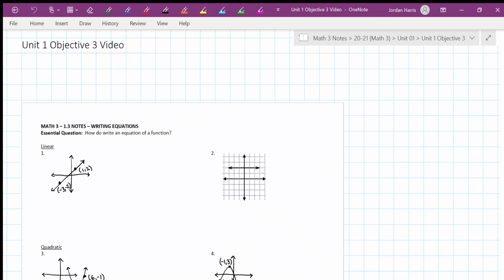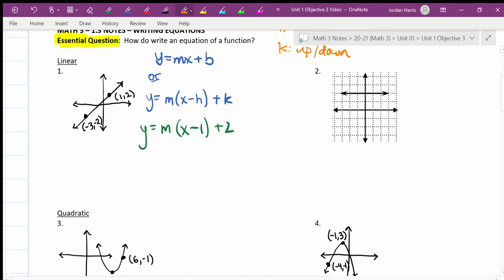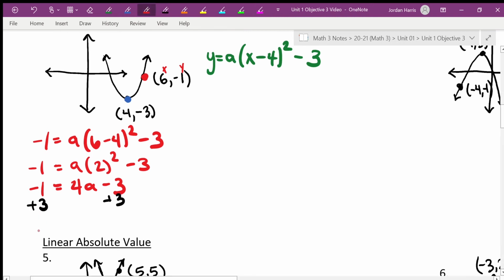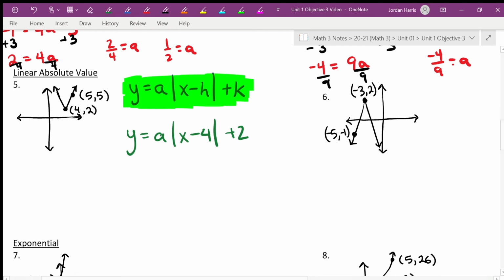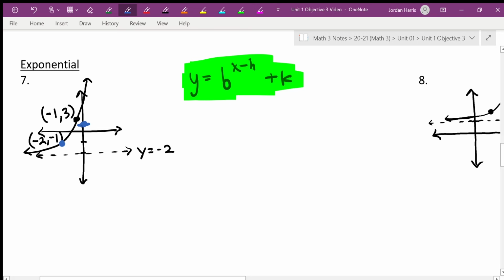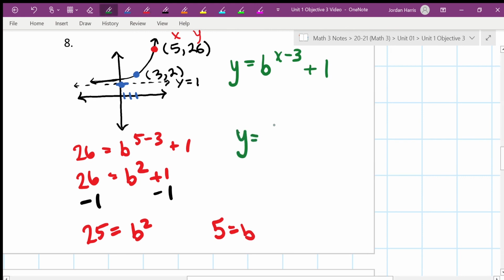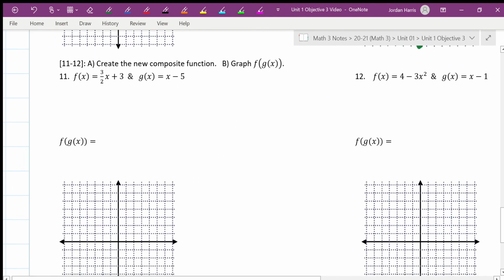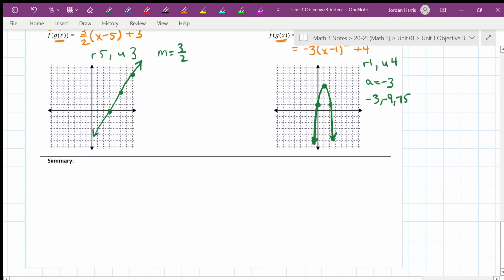M3: Unit 1 Objective 3 Video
Unit 1 Objective 3: Writing Equations